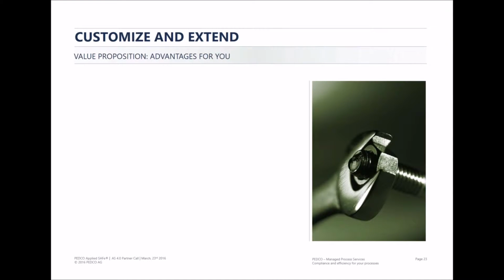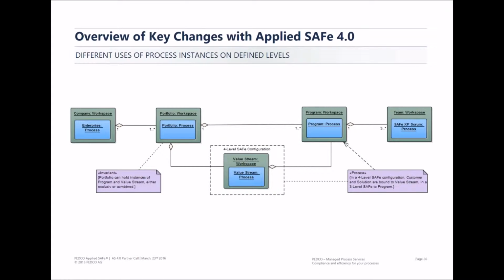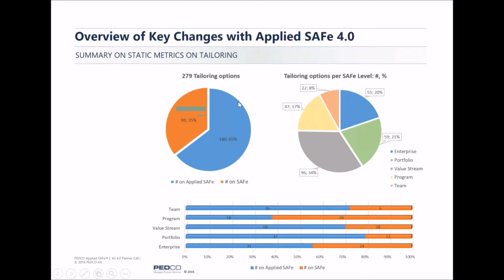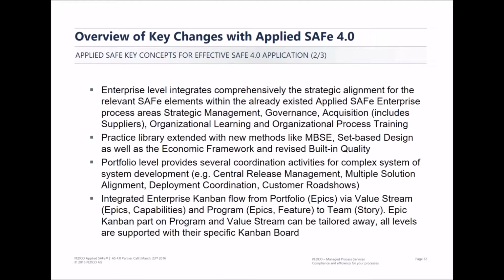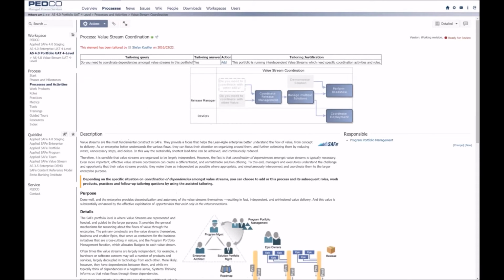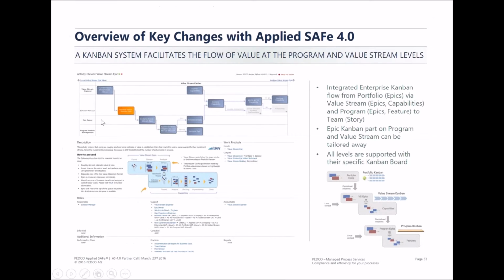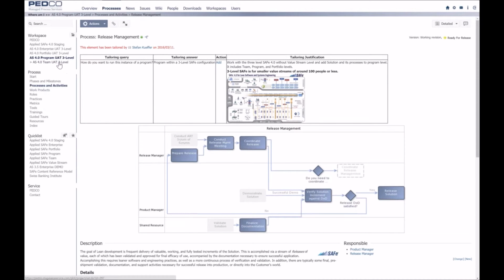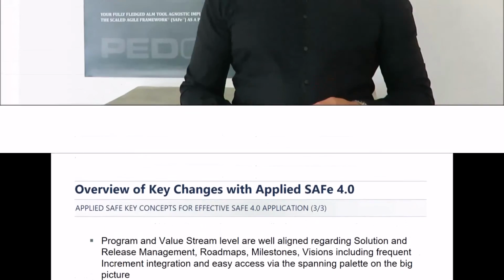Applied SAFe Learning Nugget on Customize and Extend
PEDCO - Managed Process Services.
In this video we demonstrate and explain possibilities on how to customize and extend Applied SAFe to specific needs. The underlying tailoring mechanisms are shown as well as the effects on running instances with its specific process variations of one organizational process.